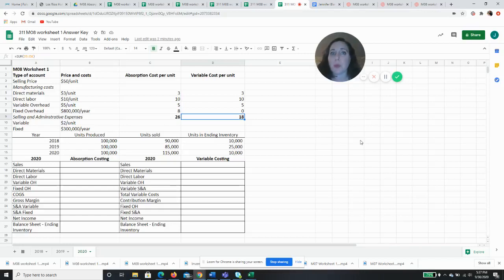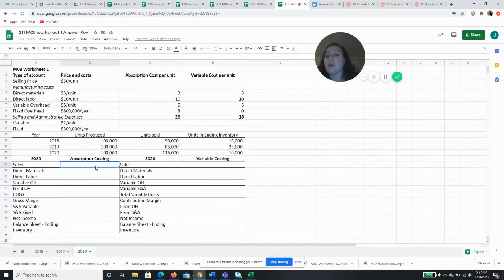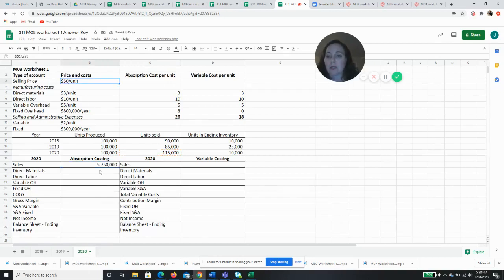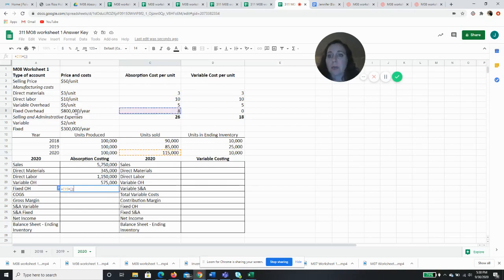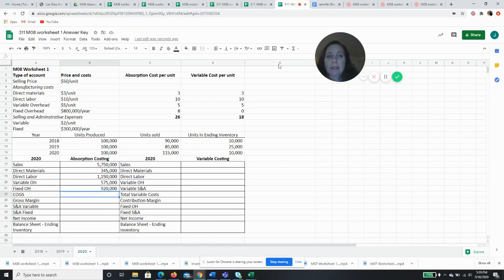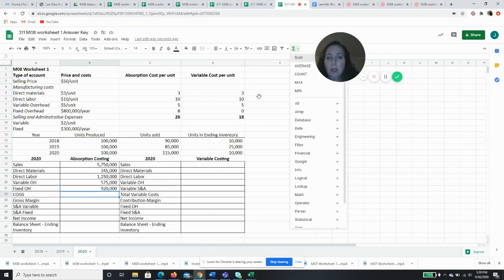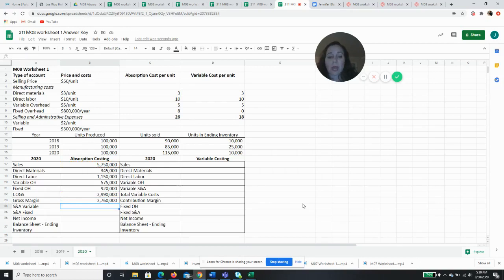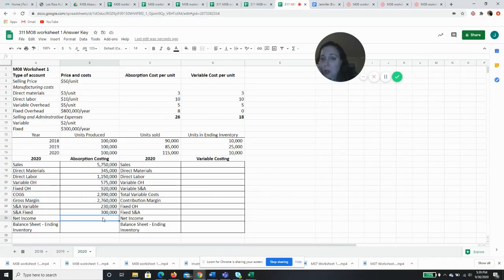M08 Absorption 2020